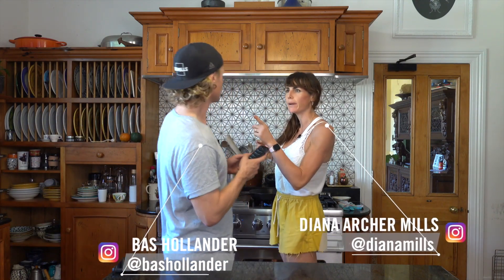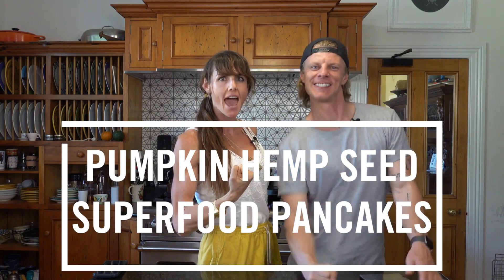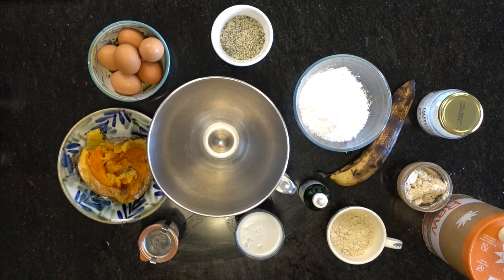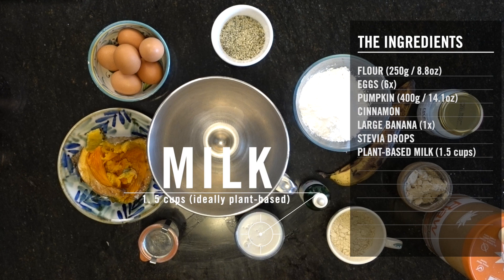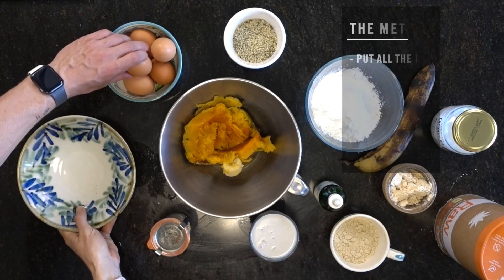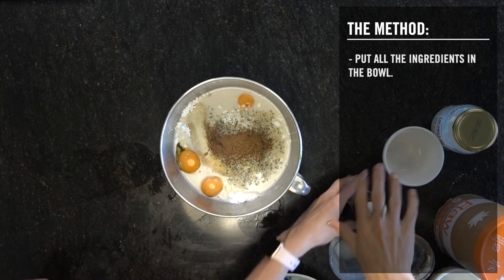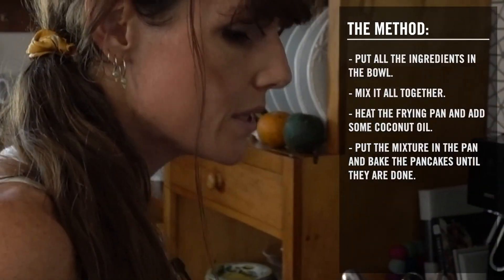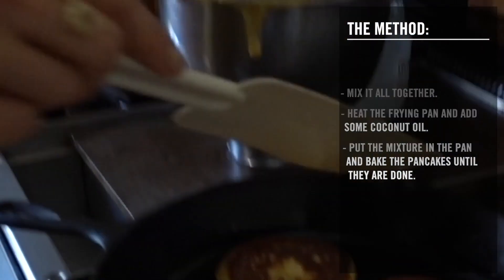LES MILLS FUEL RECIPES 5 | Pumpkin Hemp Seed Superfood Pancakes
Bas and Diana bring you some of their favorite healthy recipes.
Today’s is: Pumpkin Hemp Seed Superfood Pancakes

The world’s best music, best moves, and best instructors. We bring it all together to create life-changing fitness experiences, powered by science.

Work out at a gym near you or whenever, wherever with LES MILLS On Demand